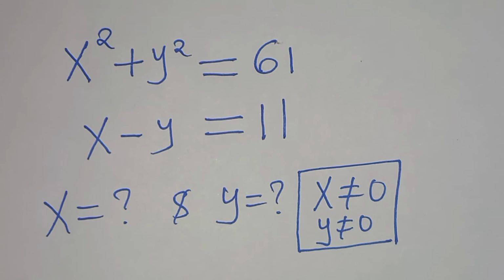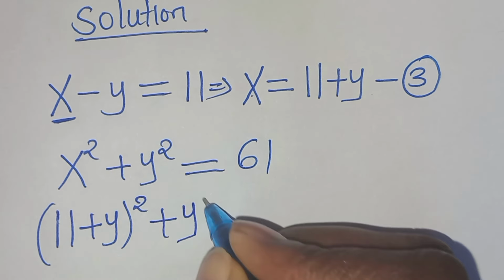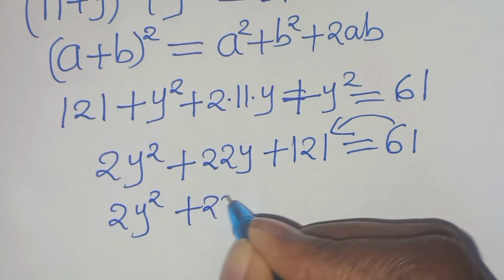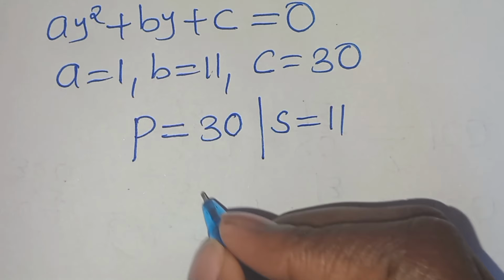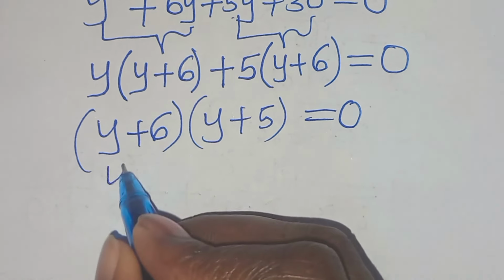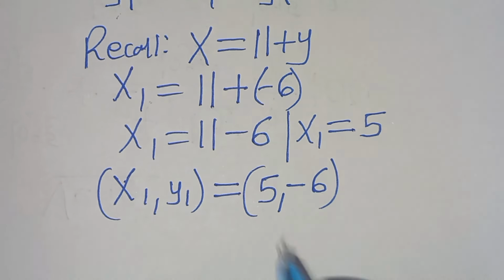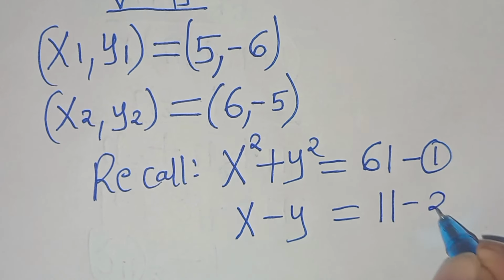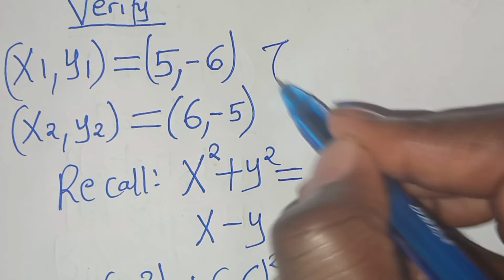Germany | Can you solve this?| Math Olympiad